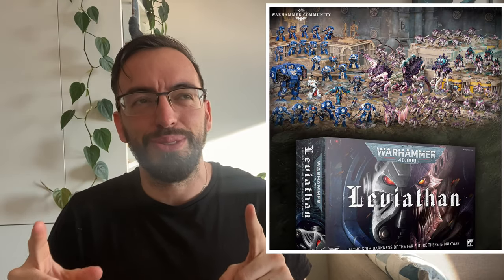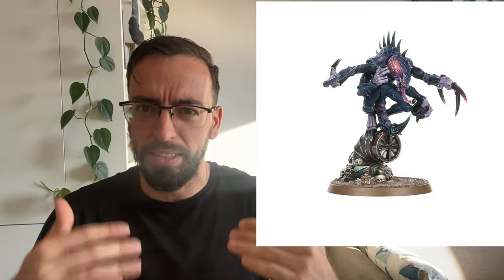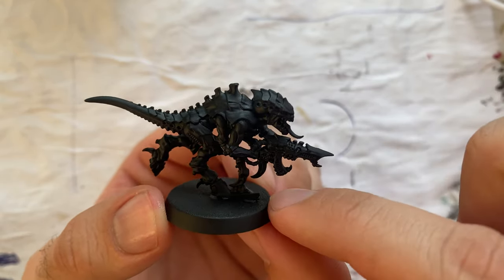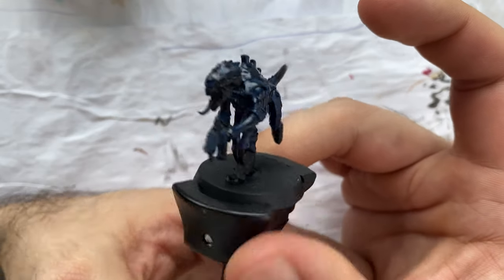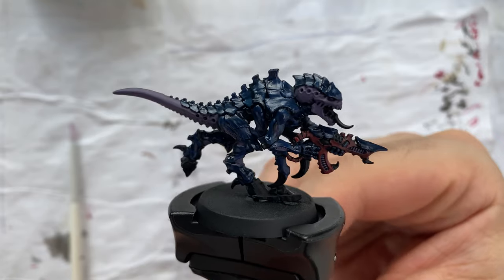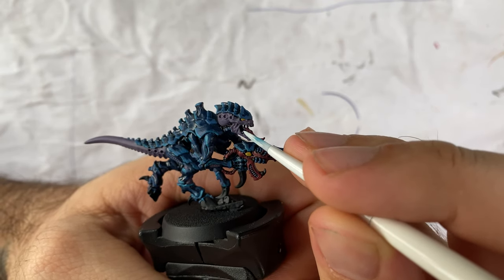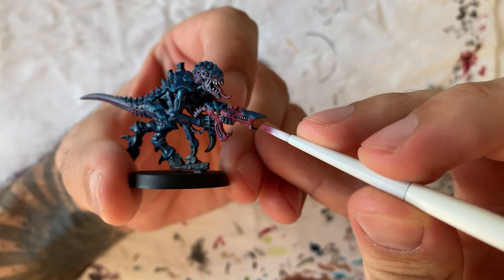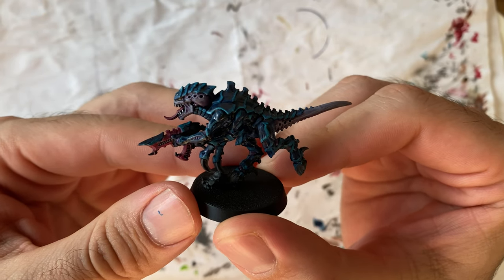My first time ever painting a Tyranid! Getting started with the Leviathan box!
This is my first time ever trying to paint a Tyranid and of course, the test subject for my color scheme will be one of the Termagants from the Leviathan box 😁

I really appreicate the feedback! How would yoy improve my painting? Ant tip that you would like to share?